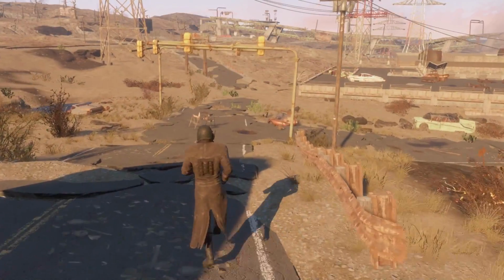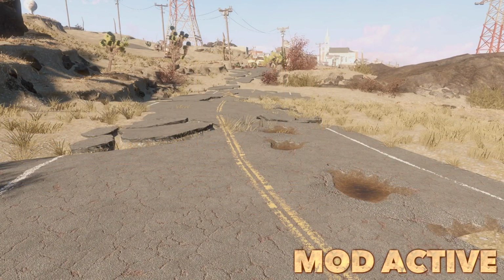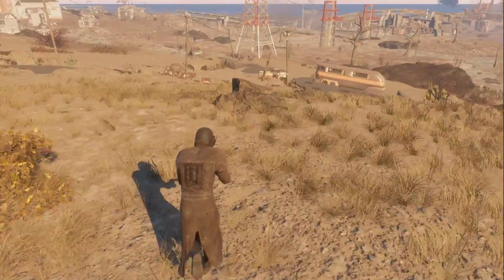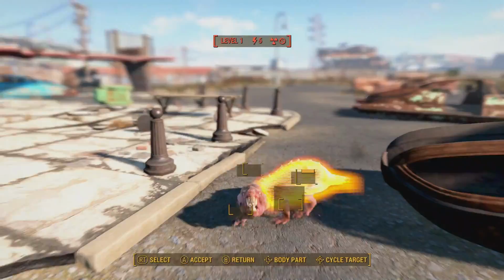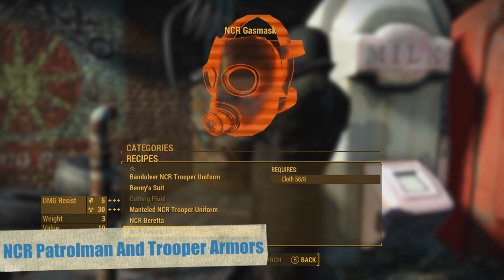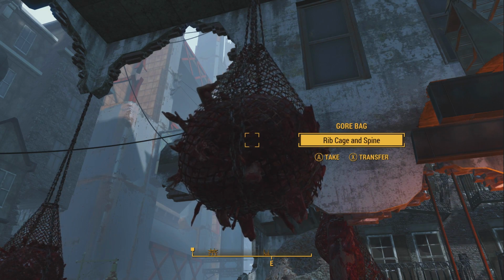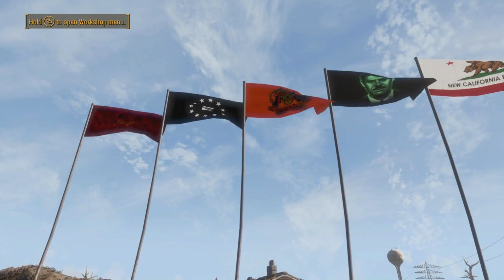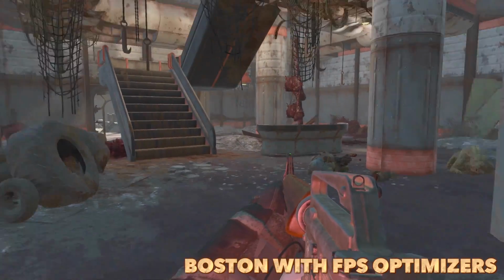How to Create New Vegas in Fallout 4 - Xbox One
Hey everyone! GUN LINKS AND LOAD ORDER WILL BE IN THE PINNED COMMENT!

Mods Featured:

Intro 00:00

Desperados Overhaul PART 1 01:17

Desperados Overhaul PART 2 01:19

Realistic Roads – Black Asphalt 02:01

Natural & Atmospheric Commonwealth 02:28

Radio New Vegas 03:29

Tumbleweed Tunes 03:55

Fallout 3 NV Feral Ghouls Replacer 04:25

Craftable Ammunition 04:40

Loads of Ammo – Switchable Ammunition Types 05:07

Loads of Ammo – Leveled Lists 05:29

Silent Protagonist 05:37

Full Dialogue Interface 05:55

Timestopping VATS 06:19

Fallout 3 Style Pip-Boy 06:59

Change HUD and Pip Boy Color 07:26

Wasteland imports 07:34

Minutemen NCR Overhaul Armor 07:52

NCR Patrolman And Trooper Armors 08:05

Minutemen Service Rifles 08:16

Service Rifle 08:22

NCR Veteran Ranger Armor 08:39

Benny’s Suit From New Vegas 09:01

New Vegas Stealth Suit 09:11

Chinese Stealth Suit 09:22

Courier Duster 09:49

ED-E The Eyebot 10:01

Gore Bags 10:22

Drinkable Toilets 10:32

Brahmin Tipper 10:45

Nuka-Cola Classic 11:02

Double Action Revolver Reanimation 11:20

Not Your Average Neon (optional) 11:51

New Vegas Waving Flagpoles (optional) 12:03

The Wild Wasteland (optional) 12:14

GUNS (LINKS IN PINNED COMMENT) 12:39

Boston FPS Fix (optional) 14:14

Disable Lens Flare (optional) 14:14

Disable God Rays (optional) 14:14

Reduced Grass Density - Full (optional) 14:14

GUNS WILL BE IN THE PINNED COMMENT WITH THE LOAD ORDER! (ran out of description space per usual)